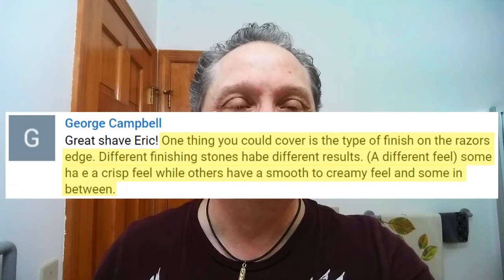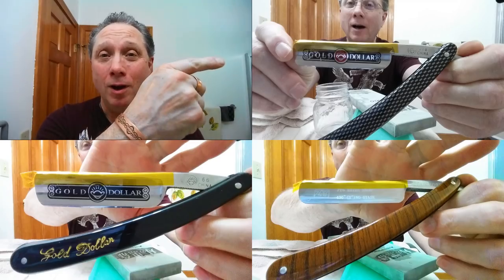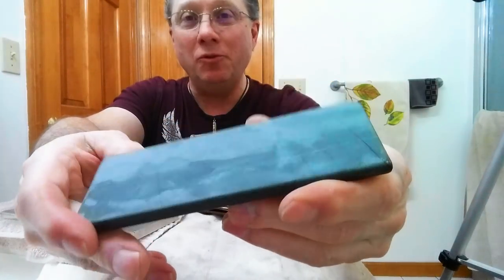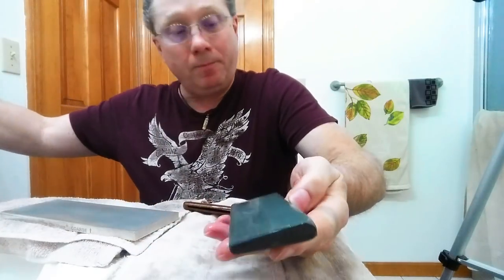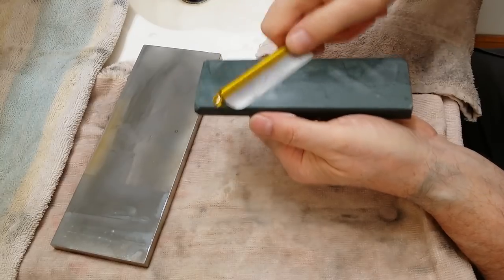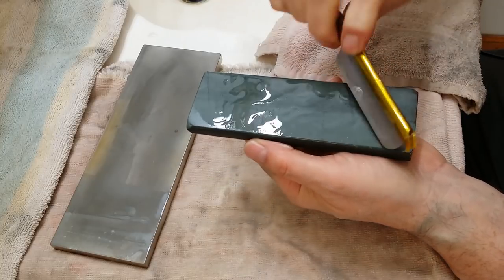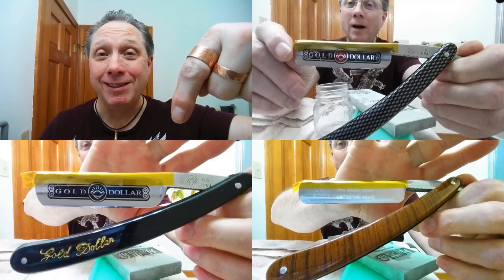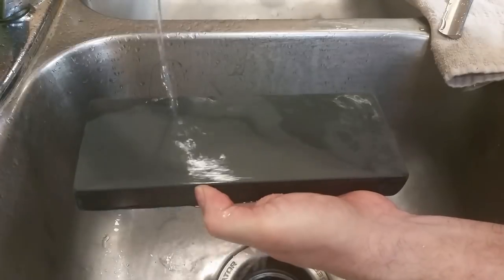How To Finish Your Straight Razor, Synthetic vs Natural, Straight Razor Edge Friday Special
The Straight Razor Edge Friday Special, How To Finish Your Straight Razor! Best How To Finish Your Straight Razor. What's the Best Finishing Stone for Straight Razor? Synthetic vs Natural Finishing Stones. Best Finishing Stone for Straight Razor Whetstone Review and Comparison. Comparing a Synthetic Stone to Two Different Natural Stones using a Gold Dollar 208, a ZY 430 and a Gold Dollar 66. Shave Test of All Three Straight Razor in the next Sunday Shave Of The Day!

👍 YouTuber George Campbell asked:
One thing you could cover is the type of finish on the razors edge. Different finishing stones have different results. (A different feel) some have a crisp feel while others have a smooth to creamy feel and some in between?

Great idea George, thanks for the Great Idea!

👉 Help 10,000 Brand New Straight Razor Shavers Just Like You, Bonus Straight Razor Edge Friday Special:

👉 How To What to Look for when Breaking In your Brand New Natural Hair Shave Brush, Straight Razor Edge Friday Special:

👉 How To Properly HONE Your Straight Razor Blade, Straight Razor Edge Friday Special:

👉 How To Hone Your R.Saito SK式.2 Extreme Smiling Straight Razor, Straight Razor Edge Friday Special:

💗 Heart is Going into the Unknown Helping Others and Inspiring Them to Become a Better Version of Themselves.

Thank You So Much I Really Appriecate You and All You Do for Me!

Eric